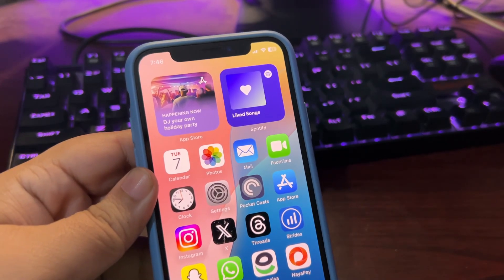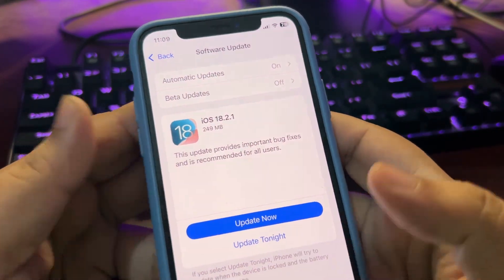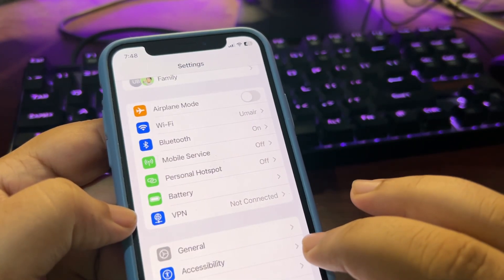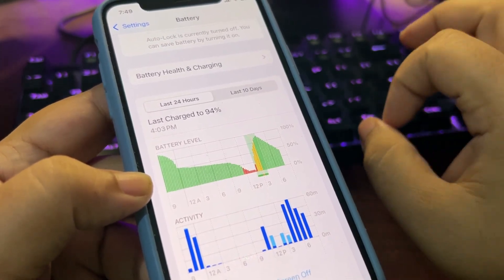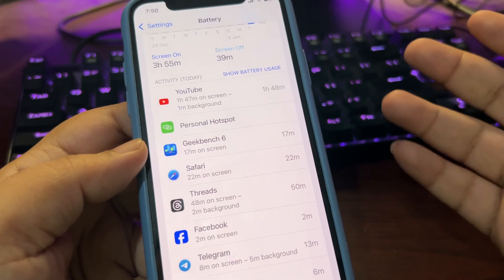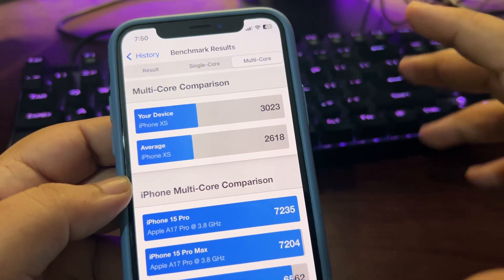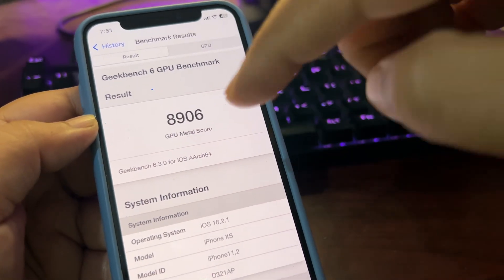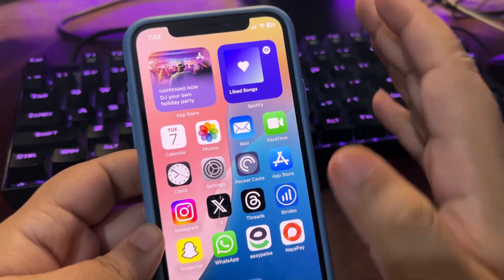iOS 18.2.1 Battery Life, Performance (After 24 Hours)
I am using iOS 18.2.1 Update for last 24 hours
Here is my review of 24 hours
iOS 18.2.1 Update is a Bug Fix Update
In this video, I talked about the iOS 18.2.1 Battery Life and iOS 18.2.1 Performance
I also shared iOS 18.2.1 Geekbench Scores